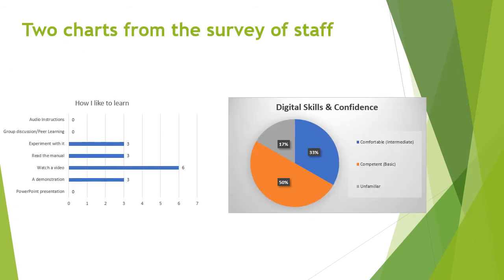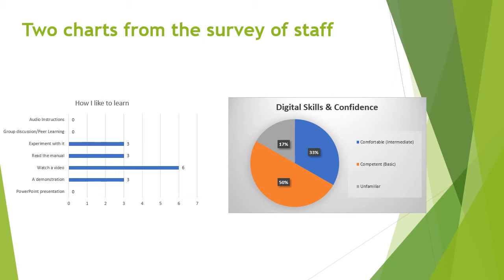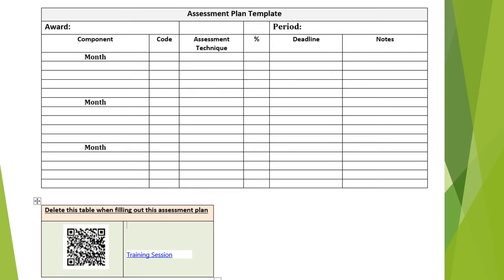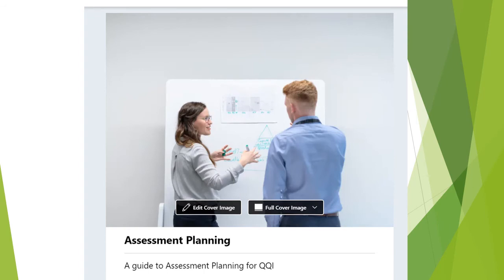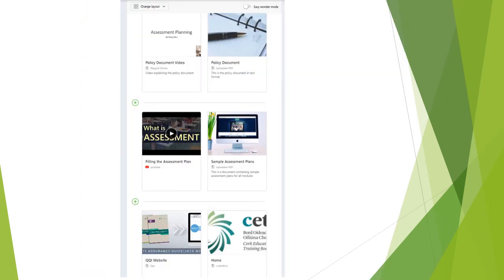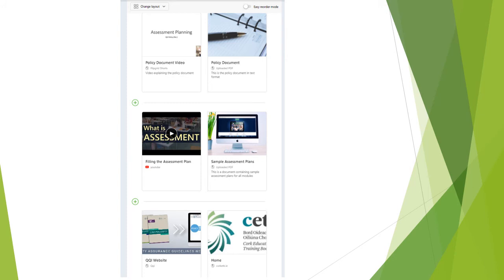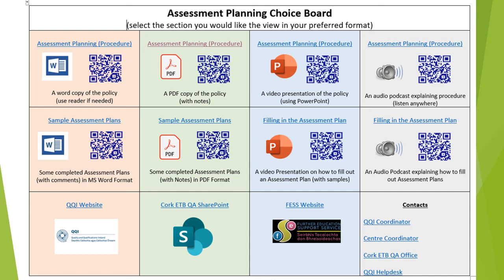David Coomey UDL Badge 2020 Report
A video presentation of my Redesign Activity for the UDL Badge 2020